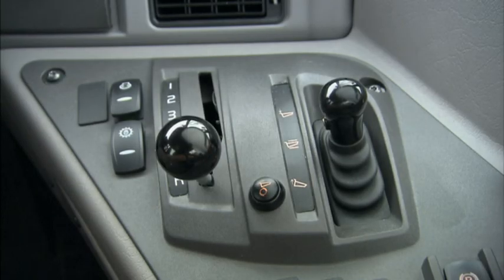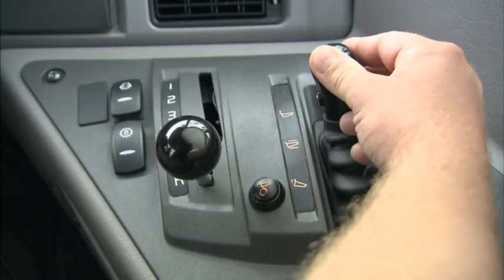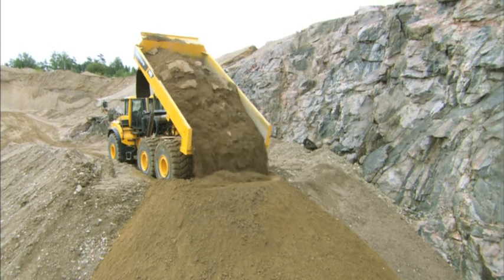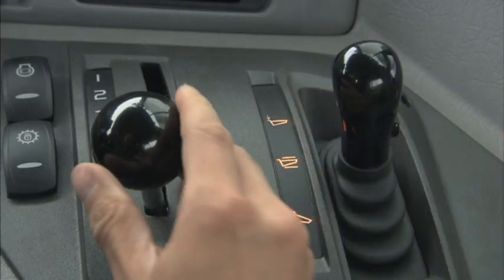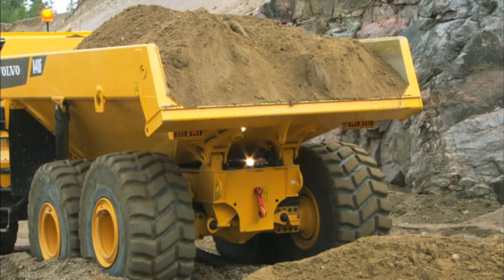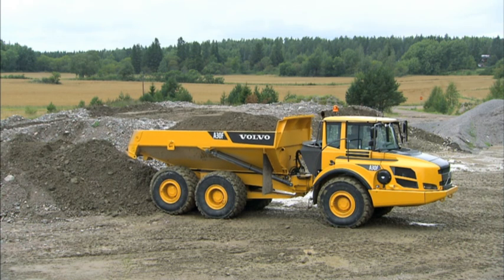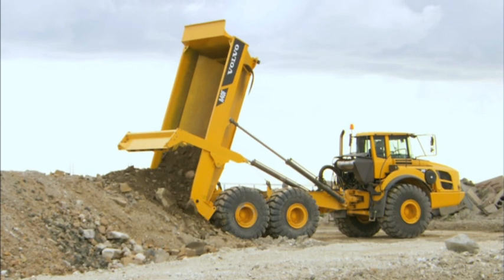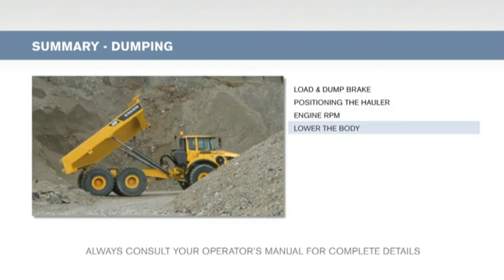Volvo Articulating Hauler A25F A40FS - Dumping